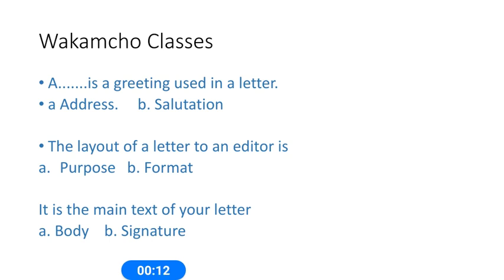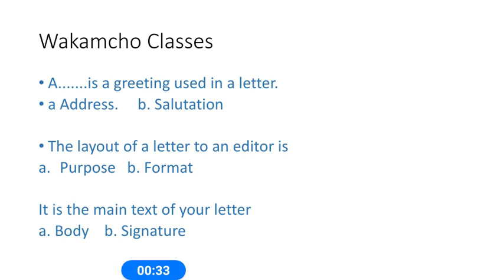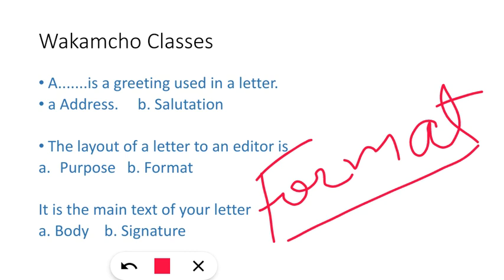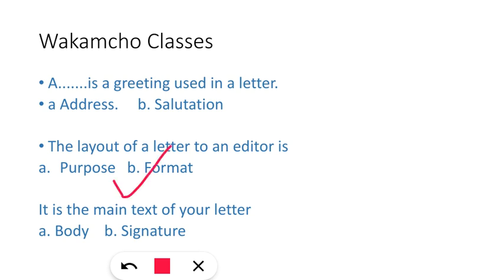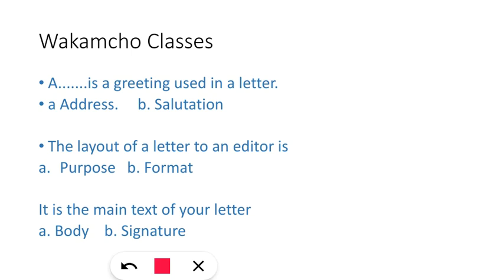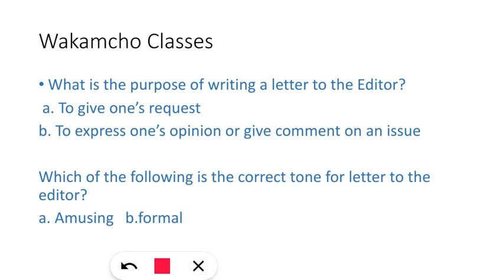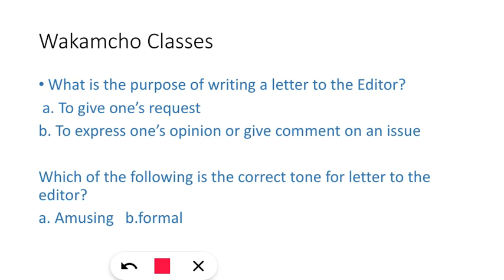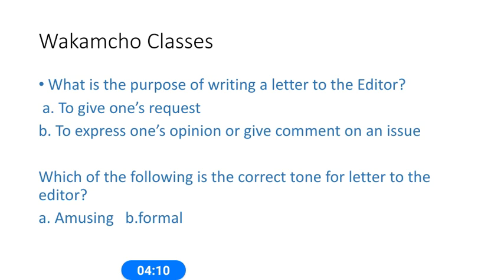Sample Mcqs on Letter writing in English class 11/ 12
This video contains sample mcqs on the topic letter writing in English for cbse class 11 and 12.

Happy learning

Wakamcho Classes